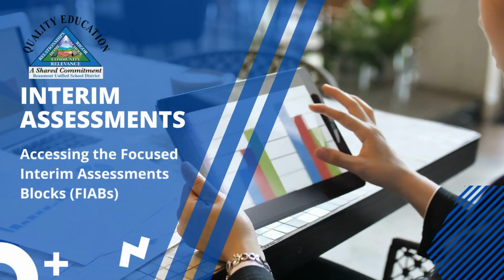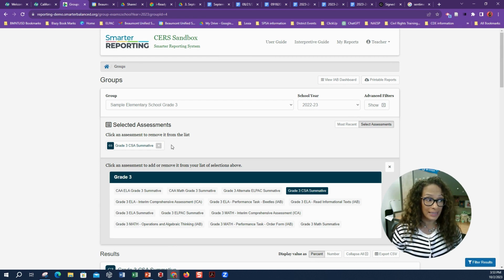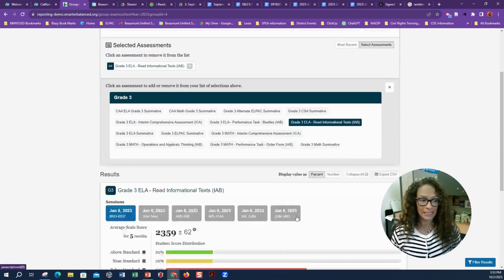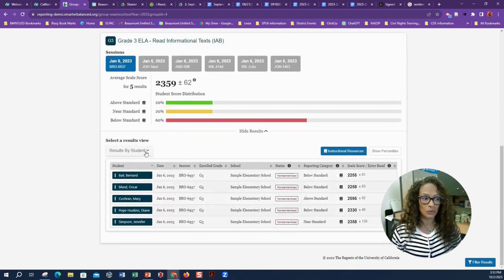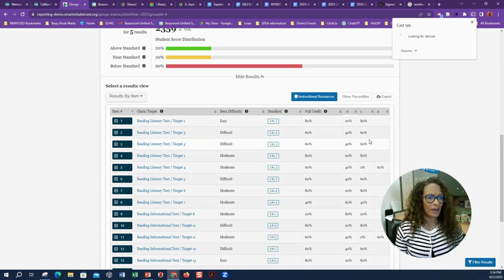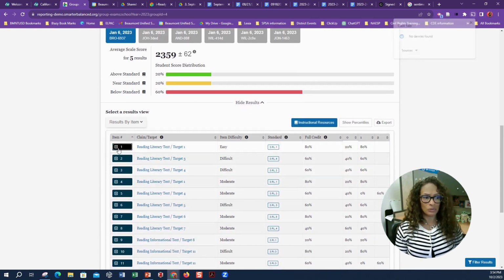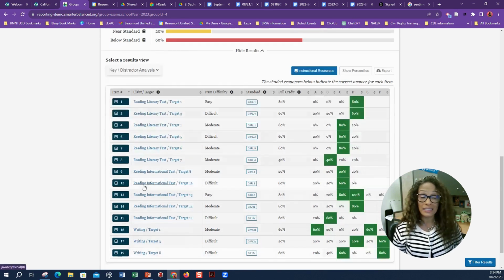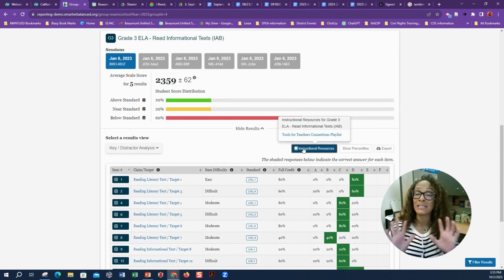📊 Unlock the Power of FIAB Data in California Educator Reporting System (CERS) 📈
Accessing Focused Interim Assessment Block (FIAB) data California Educator Reporting System (CERS)

In this quick three-minute tutorial, we'll show you how to access Focused Interim Assessment Block (FIAB) data through the California Educator Reporting System (CERS). FIAB data can be a game-changer for educators, enabling them to tailor instruction and create effective intervention groups.

👩‍🏫 Discover how teachers are leveraging this data to enhance their teaching strategies and student outcomes. Join the conversation and share your experiences too!

🔧 Learn how to use "Tools For Teachers" to facilitate classroom discussions in small groups, delve into results by item, and perform key distractor analysis.

Unlock the potential of FIAB data and take your teaching to the next level! Watch now and let's empower our students together. 💪

How to Access FIAB Data from CERS

Open your web browser and navigate to the California Assessment of Student Performance and Progress (CAASPP) website by entering " in the address bar and hitting Enter.

Login or Create an Account: If you already have an account, log in using your credentials. If you're new to CAASPP, you may need to create an account by following the registration process.

Access CERS: Once logged in, locate the link or section that leads you to the California Educator Reporting System (CERS). This system is where you can access a wide range of assessment data, including FIAB data.

Select FIAB Data: Within CERS, you should find an option to access "Focused Interim Assessment Block (FIAB) Data." Click on this option to proceed.

Apply Filters: Depending on your needs, you may be asked to apply filters such as grade level, subject, or date range to refine your data search. Choose the filters that align with your specific requirements.

Generate the Report: After selecting your filters, click the "Generate Report" or "View Data" button. This action will trigger the system to compile and display the FIAB data based on your chosen criteria.

Explore and Analyze: The generated report will provide you with a comprehensive view of FIAB data, including assessment results, item analysis, and key distractor analysis. Take your time to explore and analyze this valuable information.

Utilize "Tools For Teachers": Make the most of the "Tools For Teachers" available within CERS to facilitate discussions, delve into item-specific results, and identify key distractors that might be impacting your students' performance.

Apply Insights: Incorporate the insights gained from the FIAB data into your teaching approach. Use this data to inform your instruction and create targeted intervention groups that cater to your students' individual needs.

By following these steps and regularly accessing FIAB data through CERS, you can enhance your teaching strategies and make data-driven decisions to improve student outcomes.